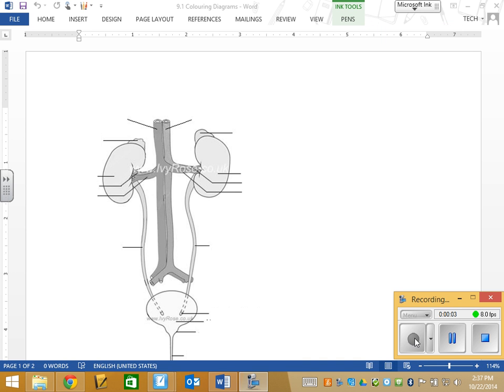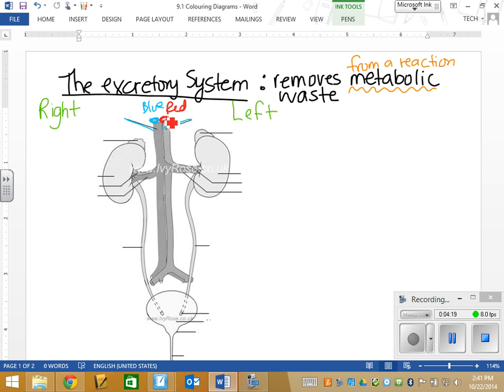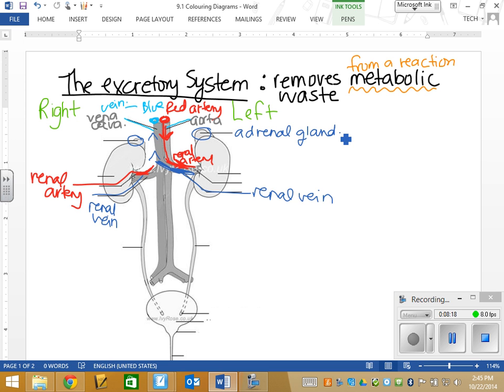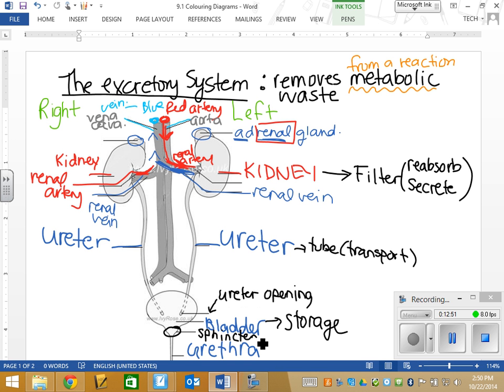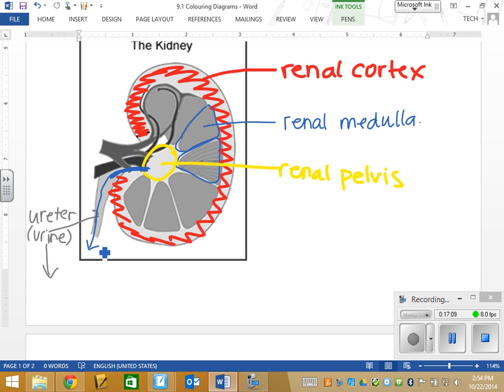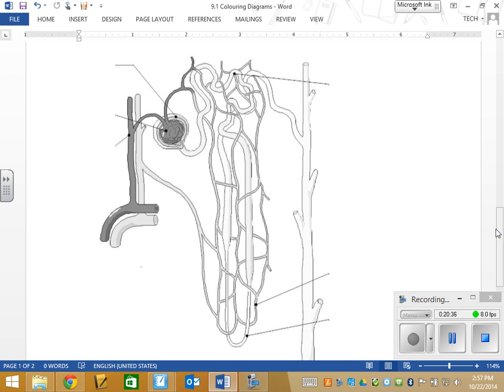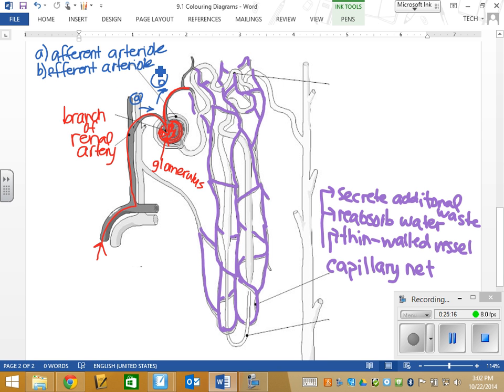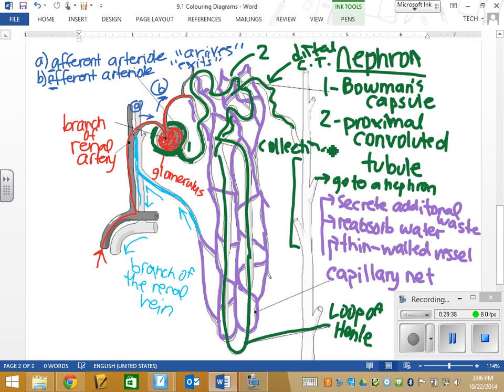2014 10 22 Bio20E Excretory Anatomy